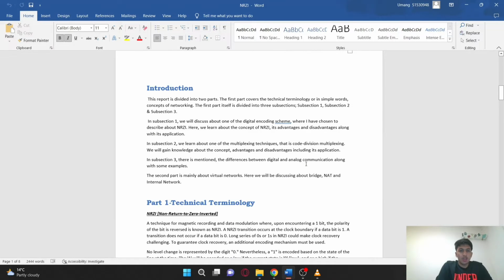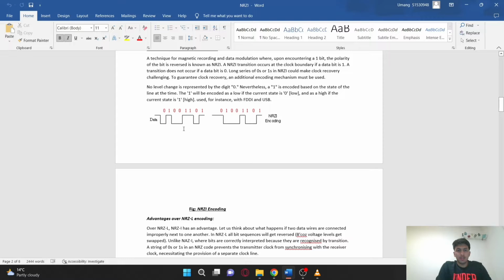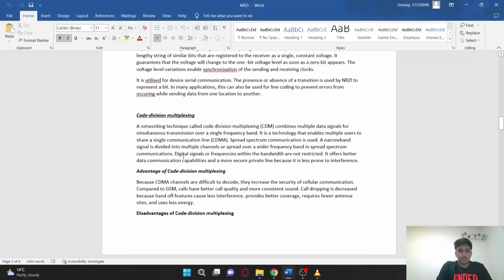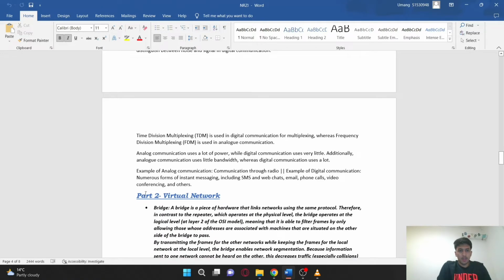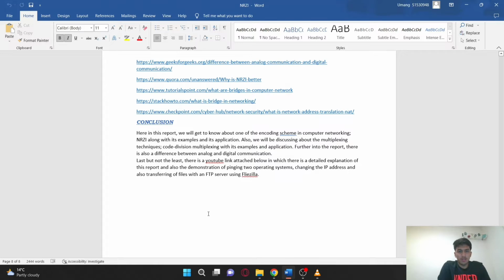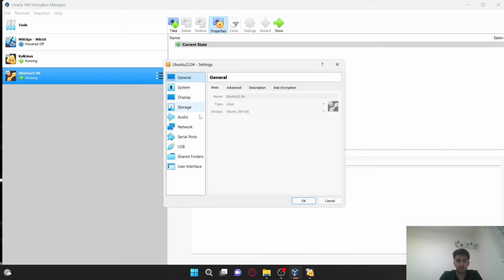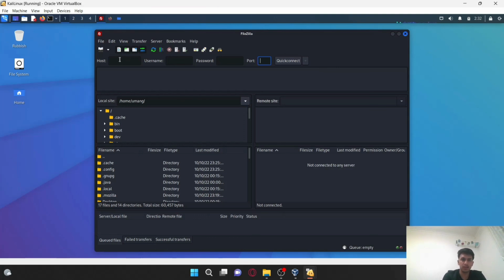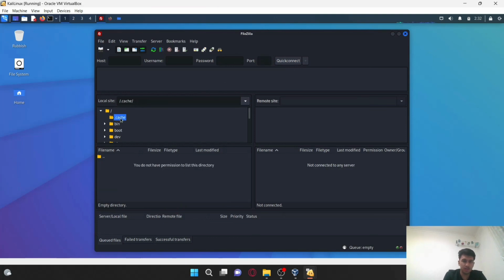Assignment 1 Final Report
Extremely sorry for the problems sir. I hope you can  understand that. I assure you that I know how to ping, change the ip address and also know how to transfer files using FTP server.